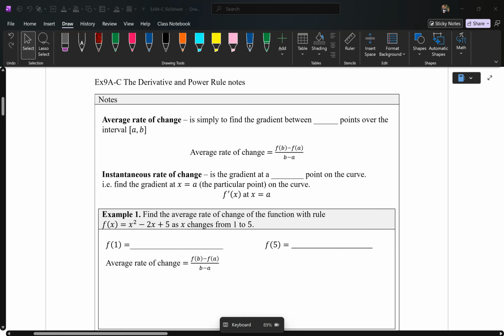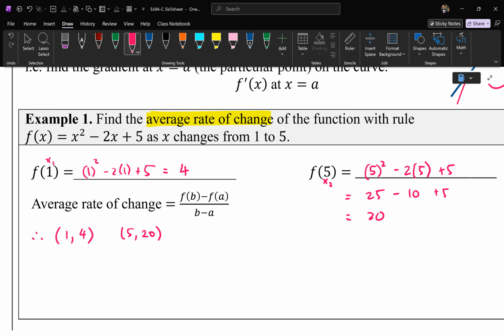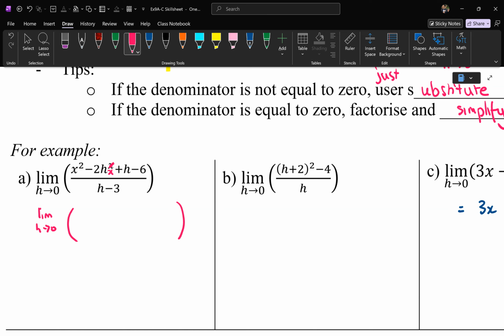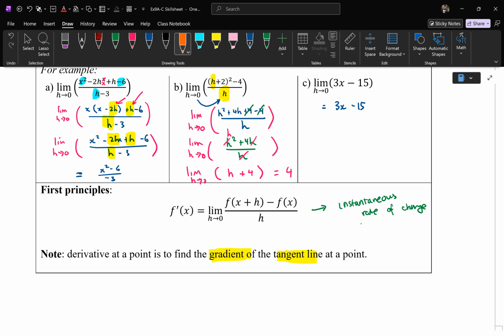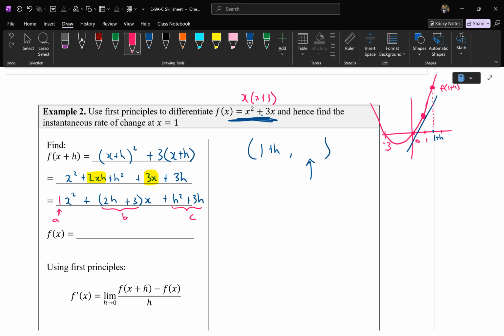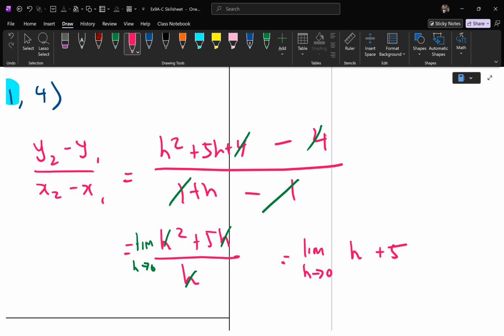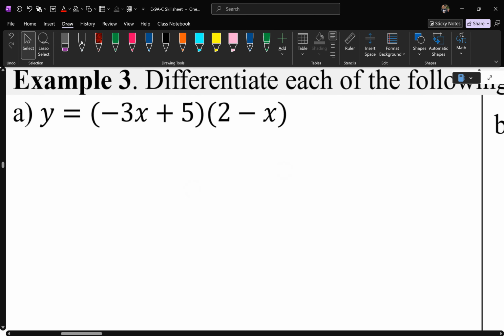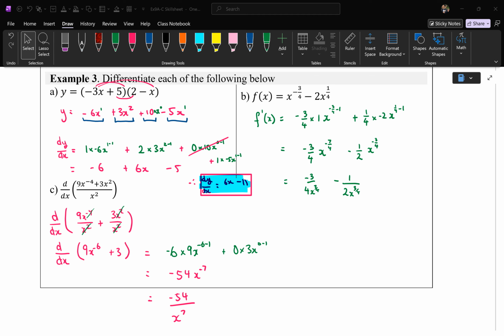Y12MM Ex9AB power rule and first principles